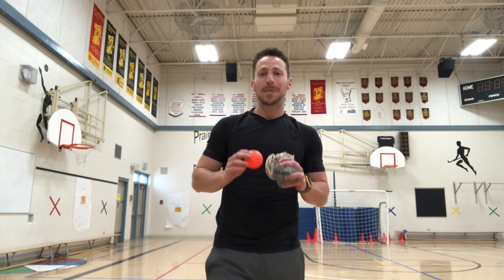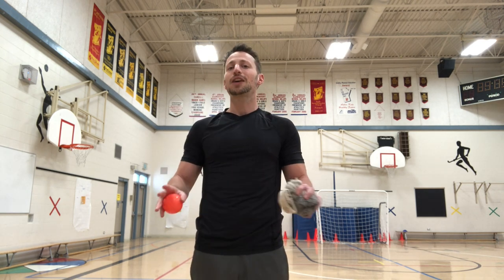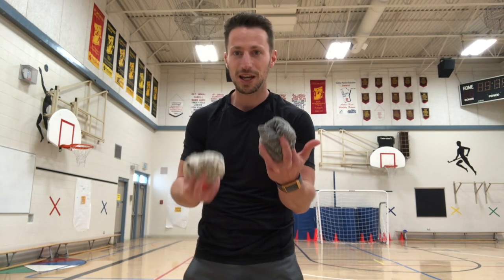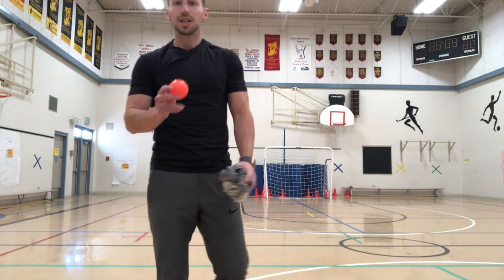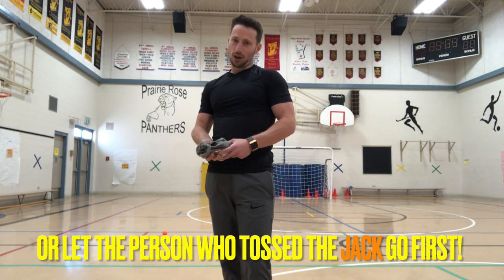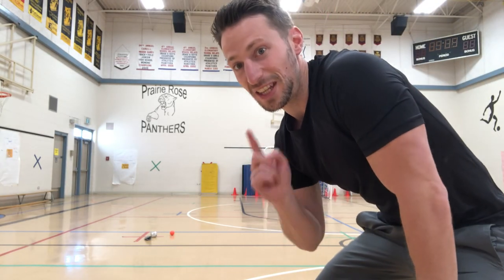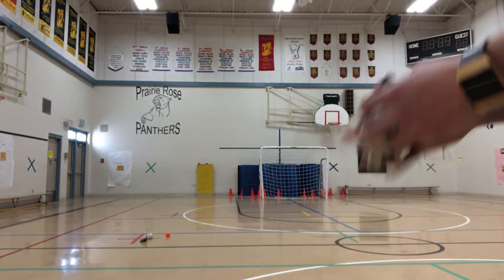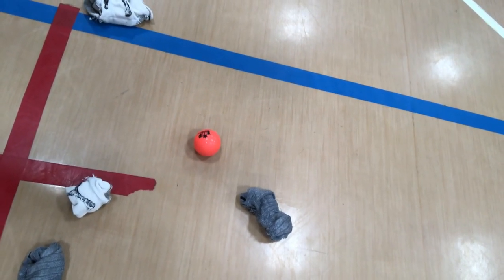BOCCE BALL!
Time to play some BOCCE! All you need is 1 unique item that can be thrown Then two groups of 4 balls/socks/paper balls etc that are the same colour (ex: 1 white, 1 grey)